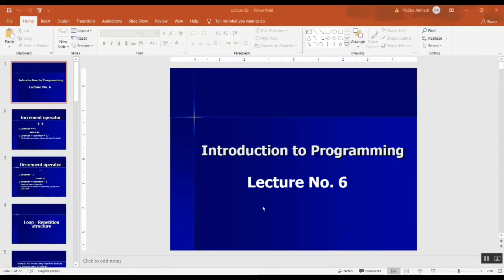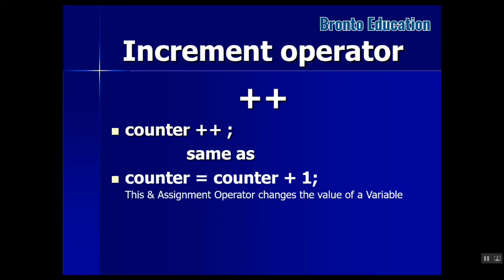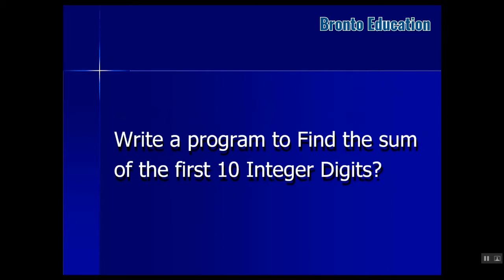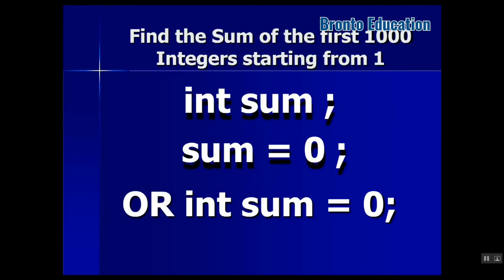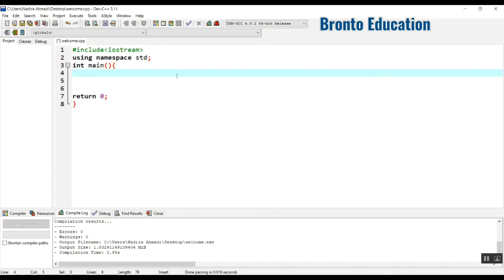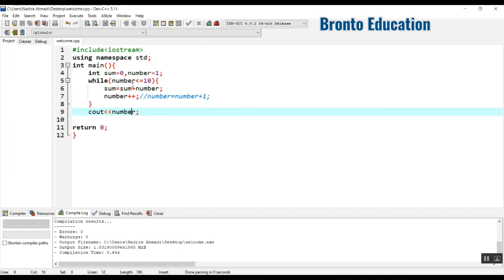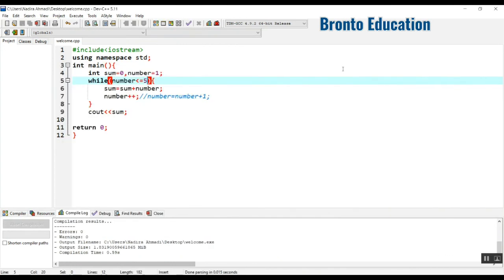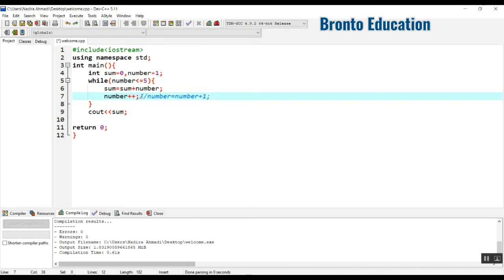Lecture #7 While Loop Increment and Decrement Operators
Sum of integer numbers using While loop
Increment operator
Decrement operator
while loop